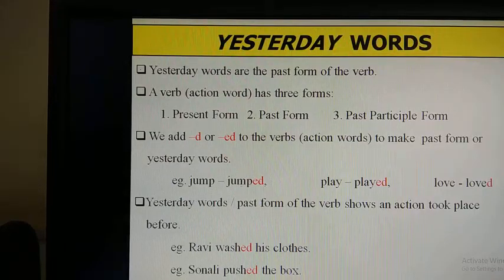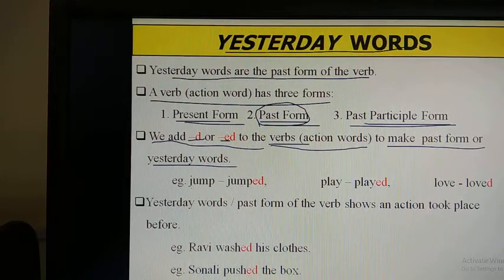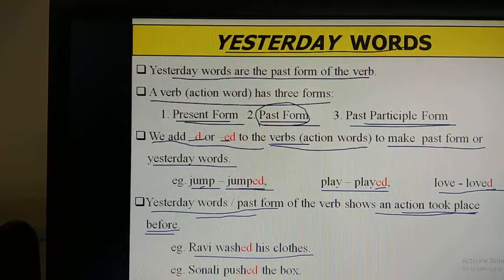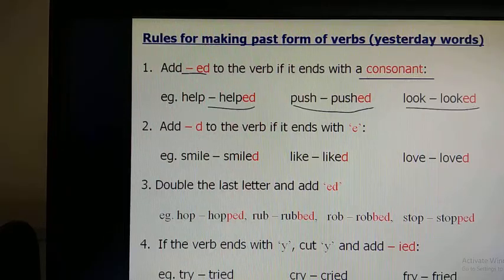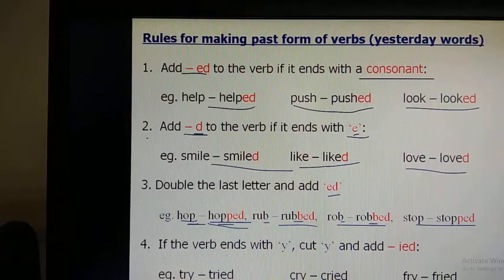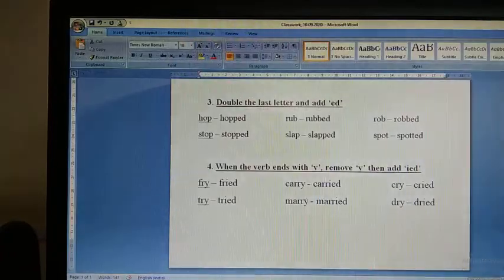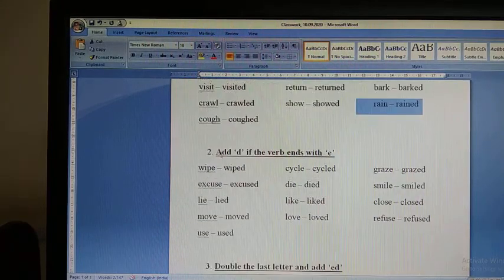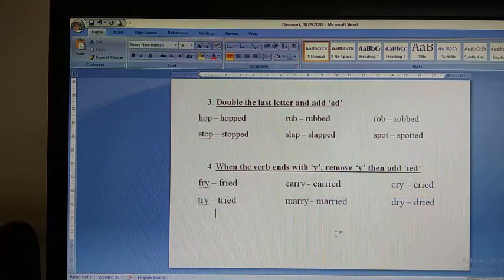English-1, Chapter-4, Verbs. Class-2, Montfort school.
Yesterday words or Past form of the verb.